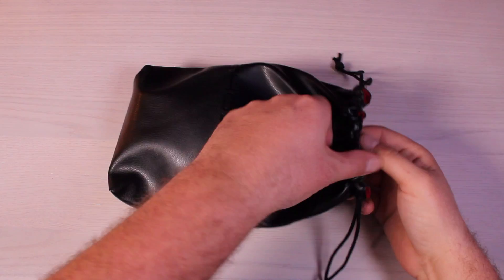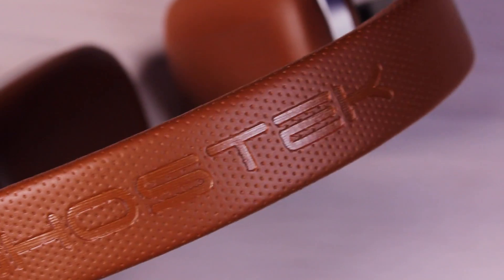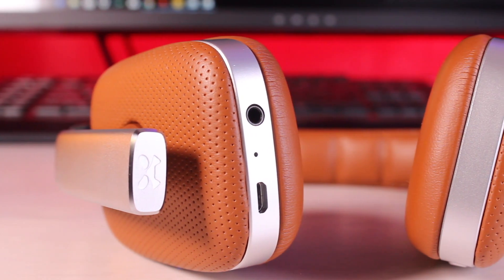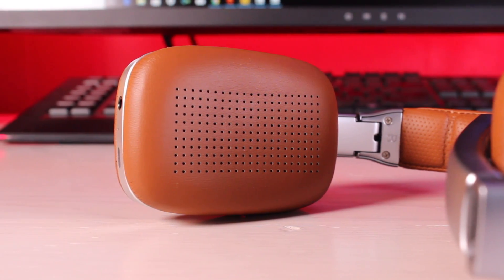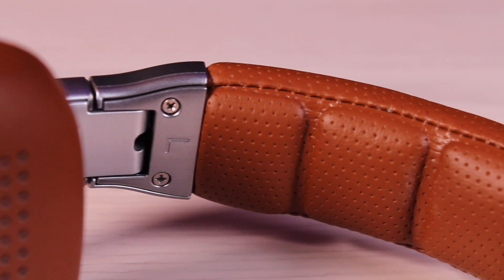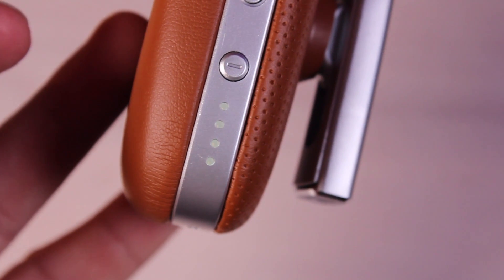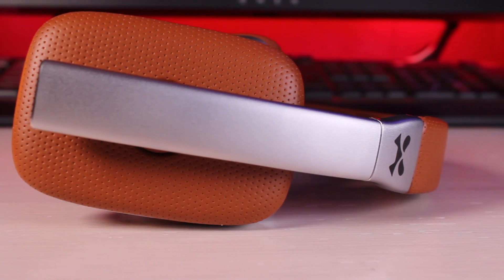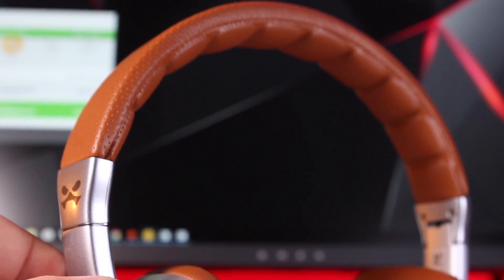Best Bluetooth Headphones Under $150?! Ghostek Rapture Review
The Ghostek Rapture headphones are some of the best I have heard under $150!